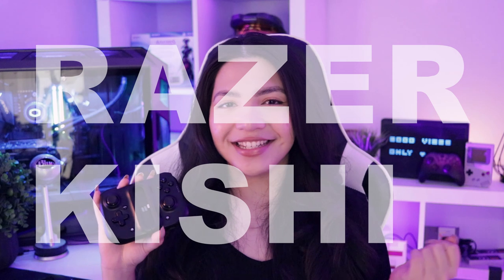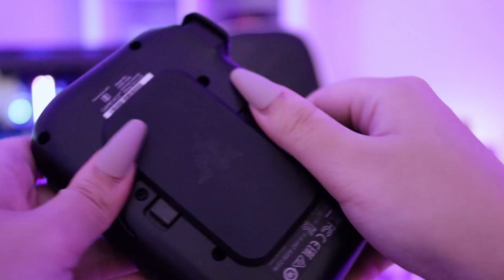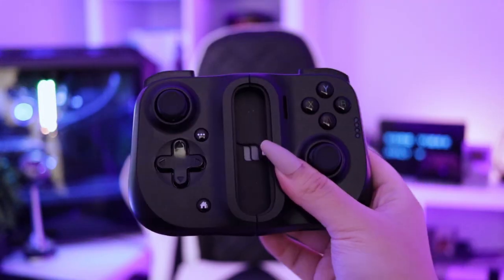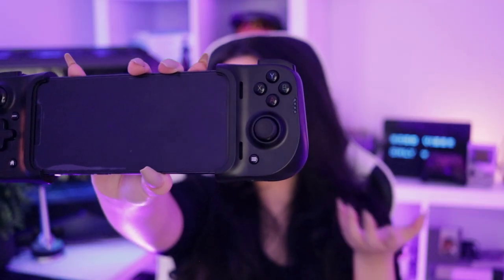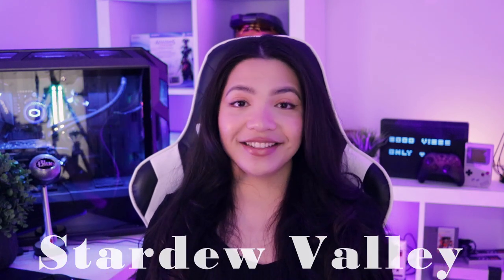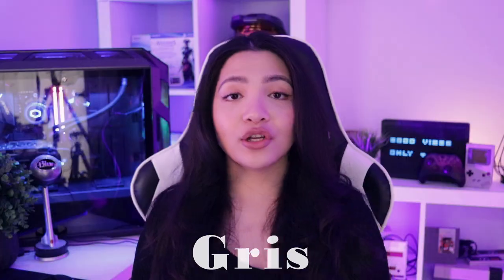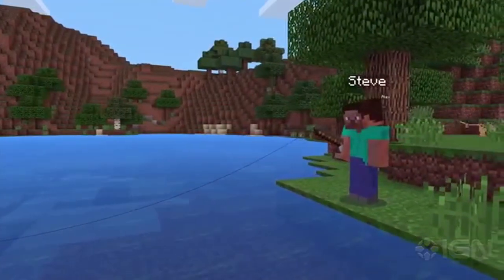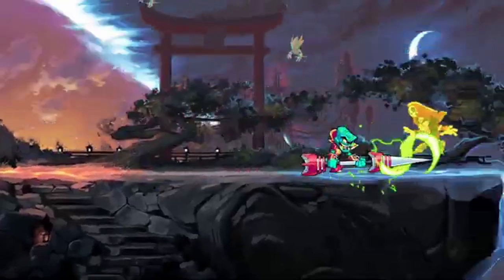Nintendo Switch but iPhone? | Razer Kishi Review + Cozy iOS Games I'm currently playing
The Razer Kishi gives a Nintendo Switch-like experience for the iPhone, transforming it to a handheld gaming device and taking my mobile gaming to another level. Here are some of my thoughts on it and my current must-play mobile games as some of you requested! Btw, all the games mentioned (besides Genshin Impact) are also available to play on the Nintendo Switch :D

SOCIALS!